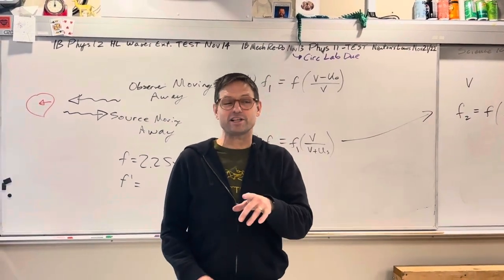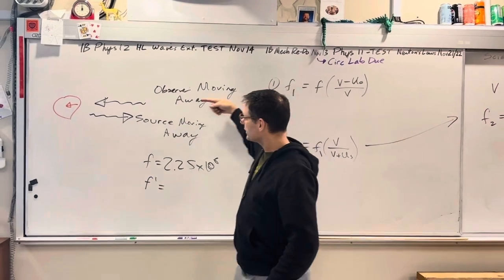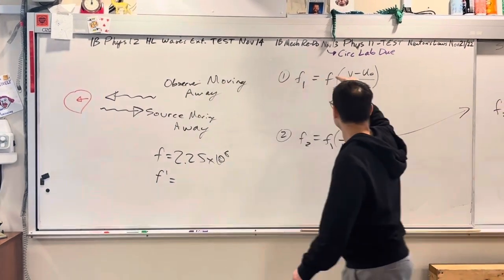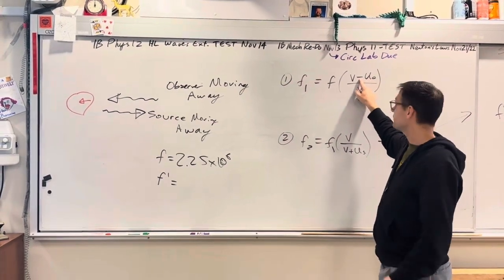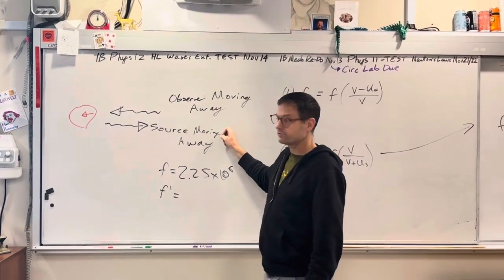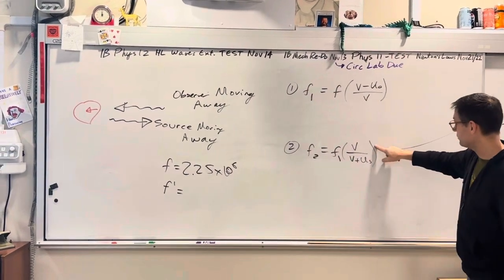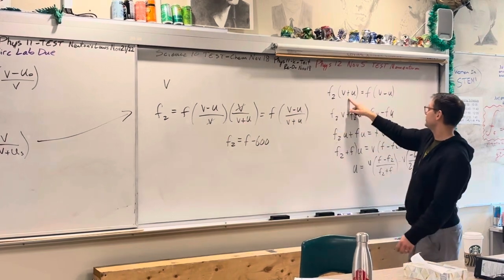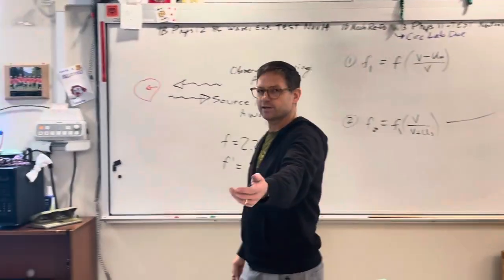IB Physics 12 HL - Baby heart Doppler frequency question 58 page 378